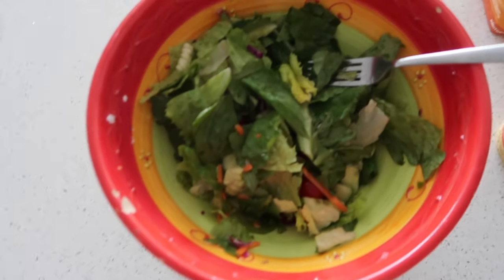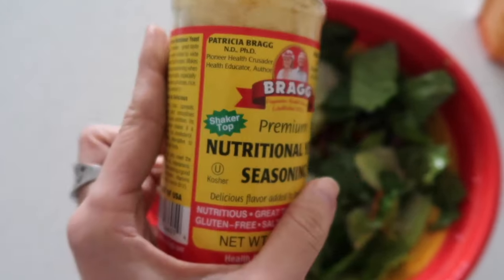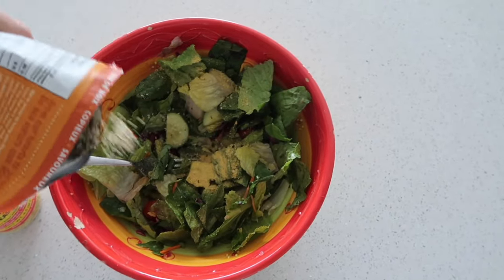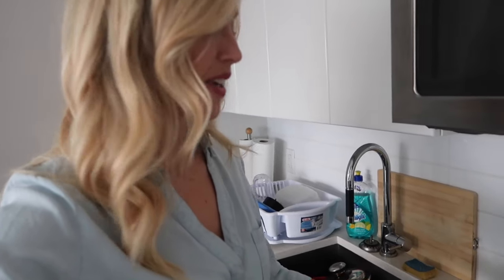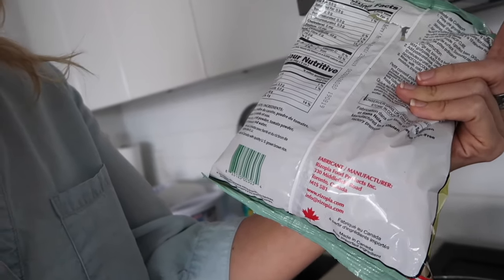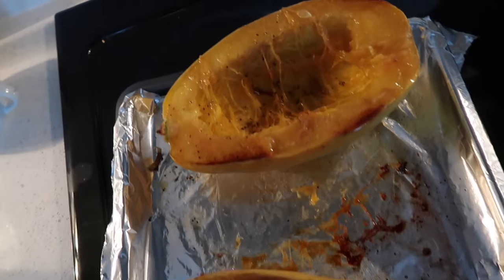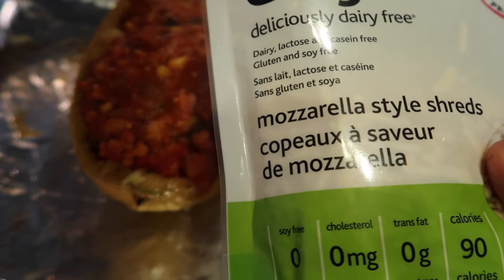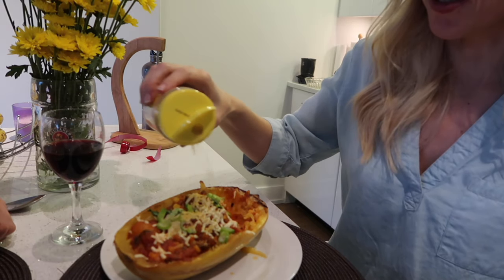WHAT I EAT IN A DAY | SPAGHETTI SQUASH!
Here is what I ate today:

Breakfast: 1 mango diced with 1/2 a peach, 1 TBSP of natural peanut butter and sprinkle of Hemp Hearts

Mid morning: I shared a pieces of vegan brownie and had a cup of tea

Lunch: Garden salad with 1/3 cup of kidney beans, diced cuccumber. I sprinkled Bragg nutritional yeast on it along with Hemp Hearts.

Dinner:  Spaghetti squash with sauce and cheese.
1 Spaghetti Squash baked upside down over 375C heat for 40 minutes.
Sauce: Sauteed onions, garlic add 1/2 of eggplant and cauliflower then added 2 jars of raosted mushroom tomato sauce and 2 TBS coconut milk. Let simmer for 20 minutes.
I boiled extra rice pasta to have ready for the next day. Today I just had the squash but may have the pasta tomorrow that's why I included it in my "Going vegan for 30 days video)